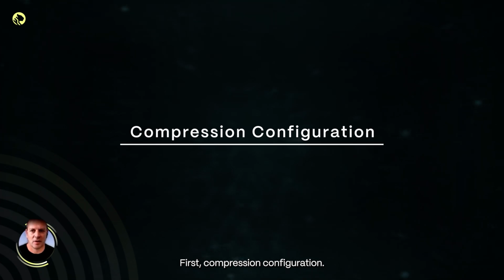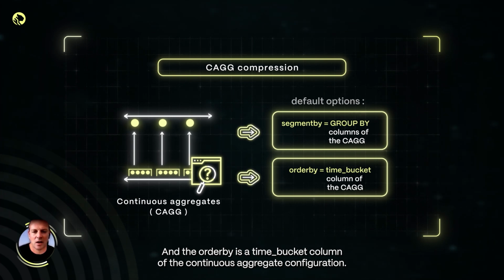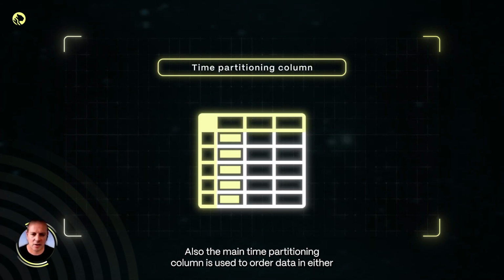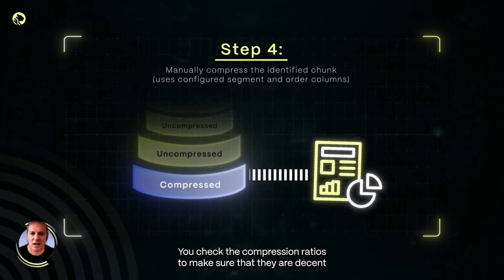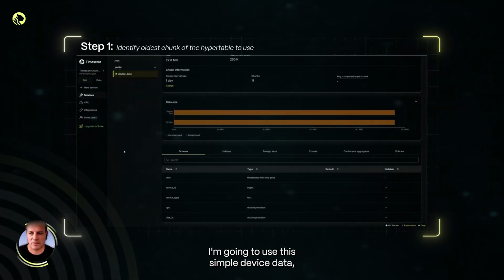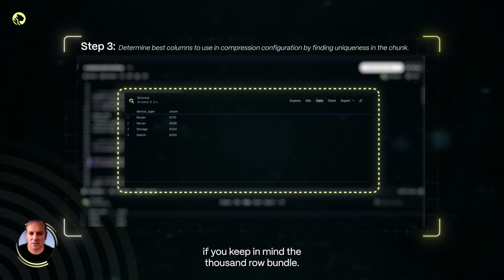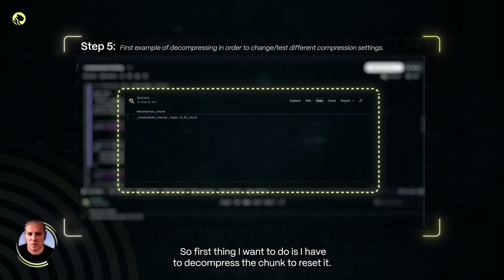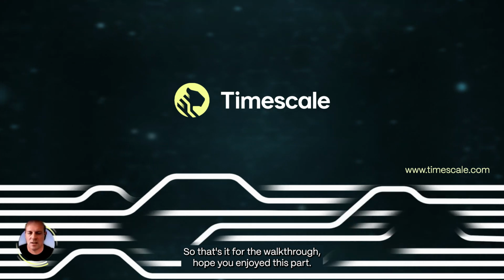PostgreSQL Compression Testing 101: Optimize Database Queries (Part 2)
Learn how to configure and test compression in PostgreSQL for optimal performance! In part two of our compression series, Jason walks through:

- Choosing the right segment and order-by columns for better query speeds
- Testing compression to achieve up to 90% data storage reduction
- Analyzing real-world use cases to improve compression ratios and query performance

Discover how to balance compression and query speed to maximize efficiency for your PostgreSQL database.

*Curious about our JOIN program?*
The Timescale JOIN program is a personalized onboarding initiative designed to help customers quickly and efficiently adopt Timescale. It provides tailored support, resources, and expert guidance through a structured process that includes regular check-ins and active implementation assistance. The goal is to ensure a smooth transition to Timescale, helping teams optimize database performance and reach production faster. By the end of the program, customers will have a stable, live implementation of Timescale, equipped with best practices for improved long-term success.
👉 Take your PostgreSQL skills to the next level by mastering compression and optimizing your database today.

📚 𝗖𝗵𝗮𝗽𝘁𝗲𝗿𝘀
⏱ 0:00 ⇒ Introduction
⏱ 0:13 ⇒ Configuration
⏱ 1:10 ⇒ Selecting proper columns
⏱ 2:22 ⇒ Compression testing walk-through